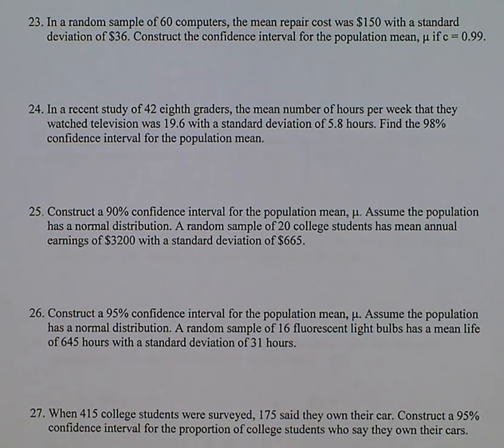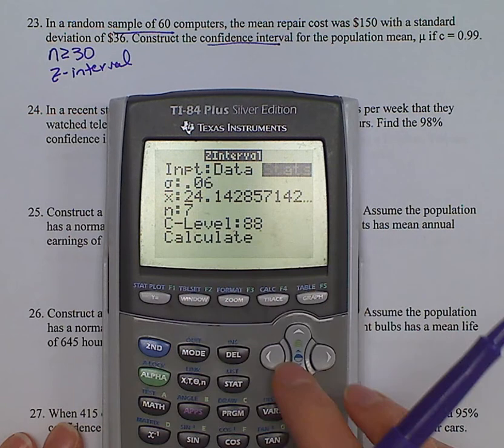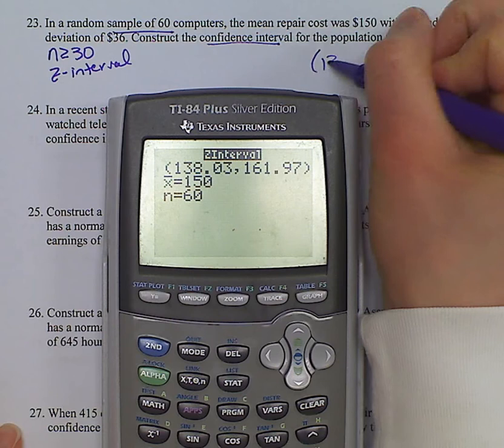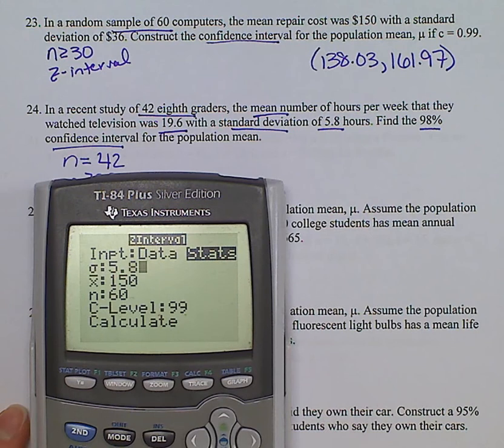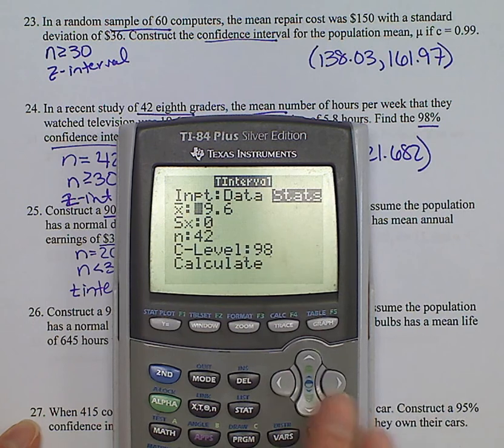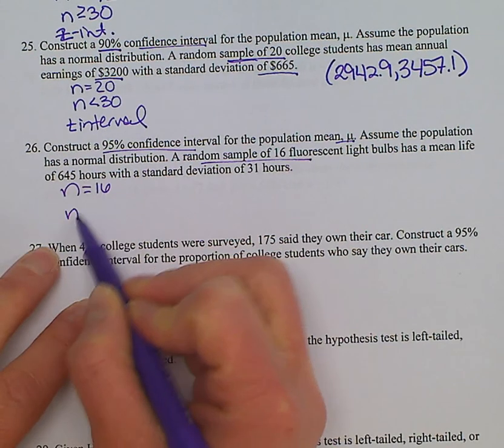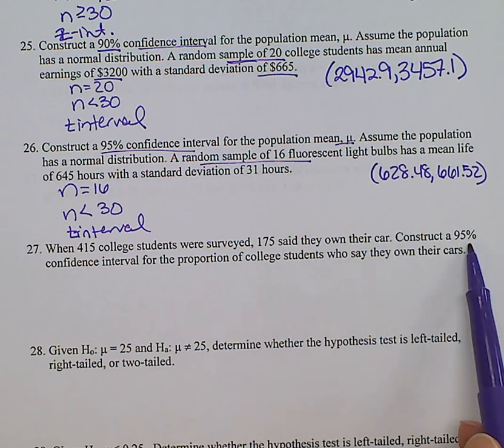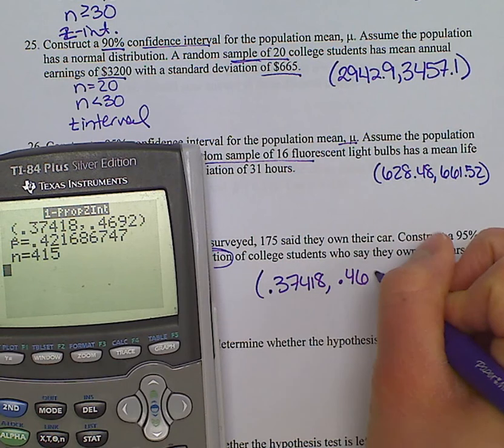Stats Final Rev #23 29